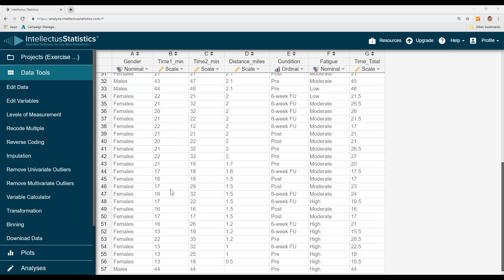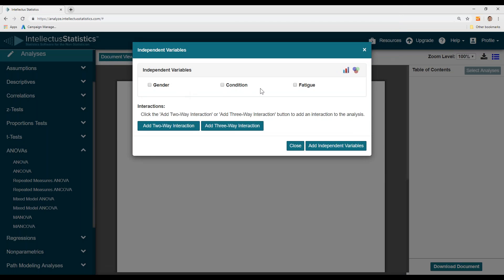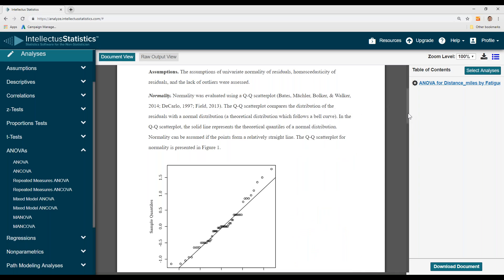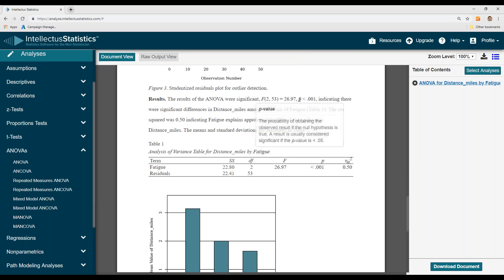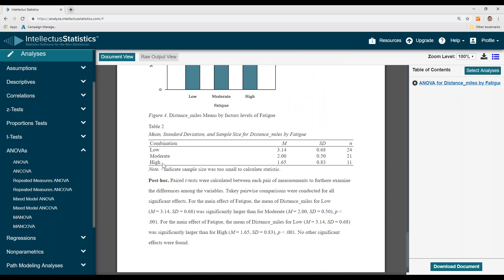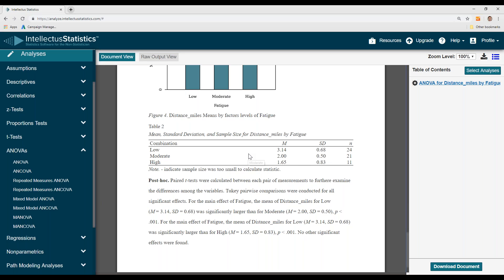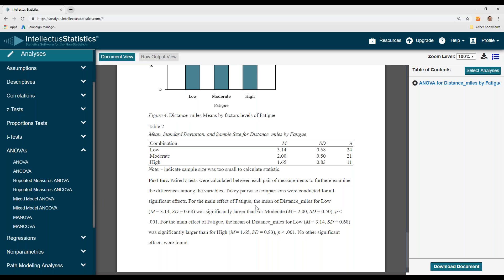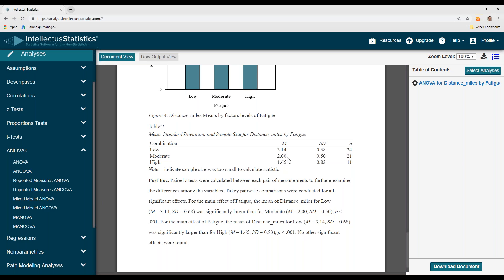Conduct and Interpret an ANOVA in Intellectus Statistics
This quick video shows how to conduct and interpret an ANOVA using Intellectus Statistics. We discuss the assumptions, and the interpretation.